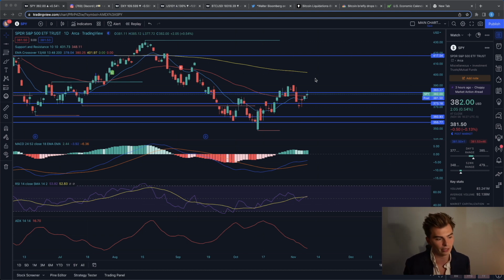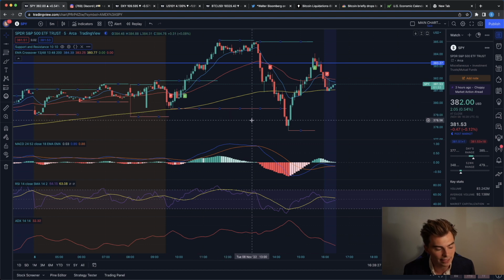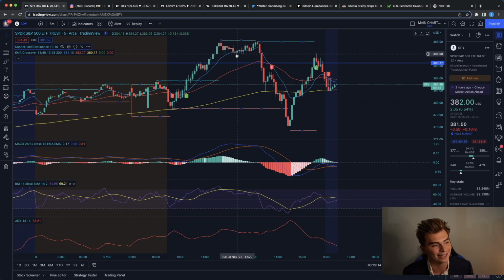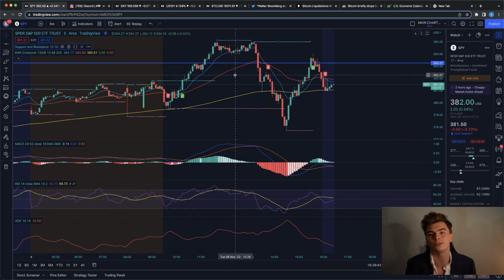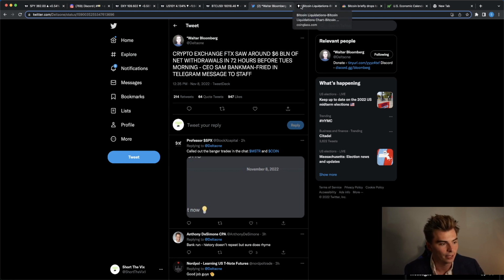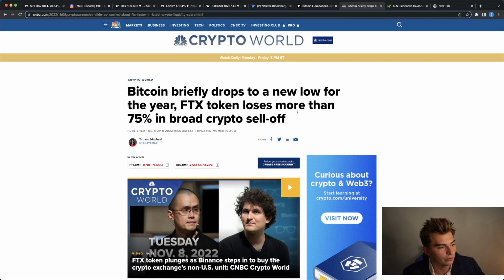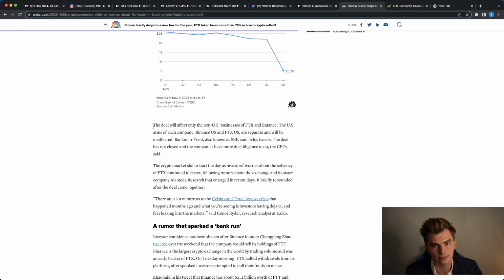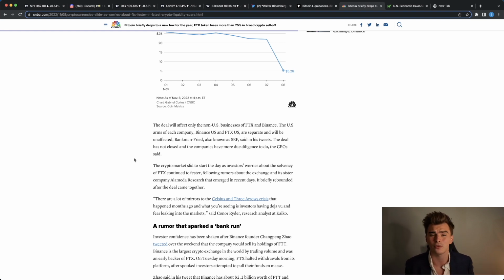FORCED LIQUIDATIONS! - PREPARE FOR THIS NOW! - (FTX, SPY, SP500, STOCK MARKET, BINANCE)